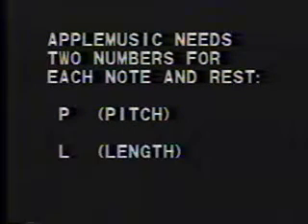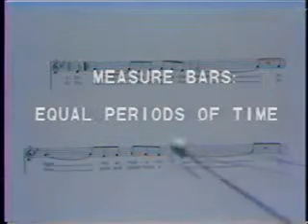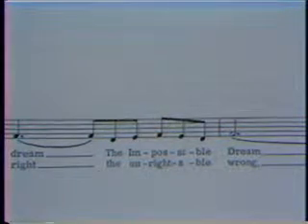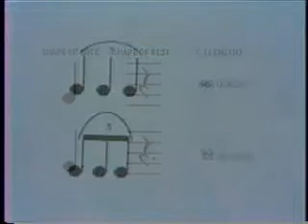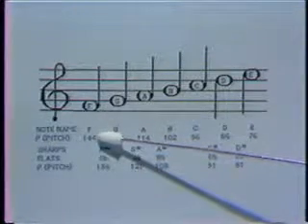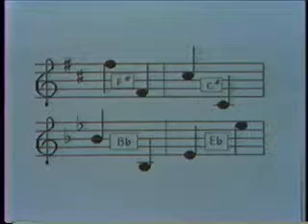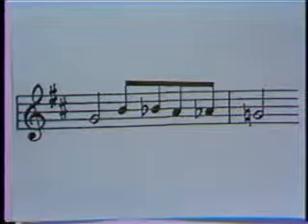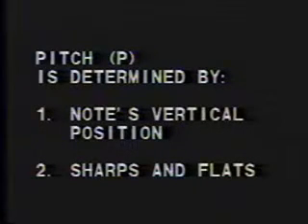Teach an Apple II Sing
This was my first-ever instructional video, done as a class project in 1987.

The purpose was to show how to translate written music into data for the AppleMusic program, which buzzed the Apple II's speaker to create a semblance of music.  Boiling down the intricacies of music notation was quite a challenge!

It was shot in-studio using two cameras, two copystands, a zillion printed sheets of paper, a chyron loaded with a ton of slates, and an A/B switcher.  The editor worked from a marked-up script to take the shots "live" as I read the script and switched the pages on the copystands.

I wrote the script and created the handout.